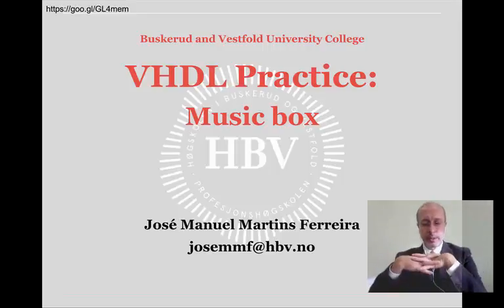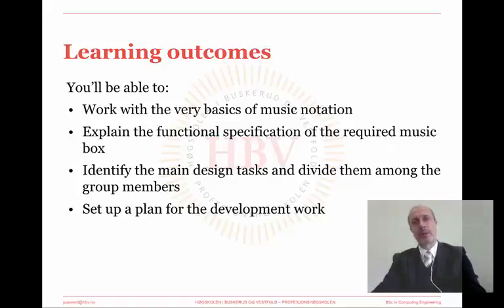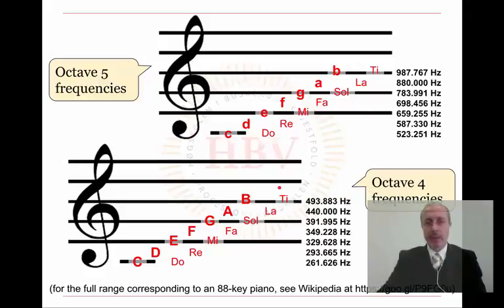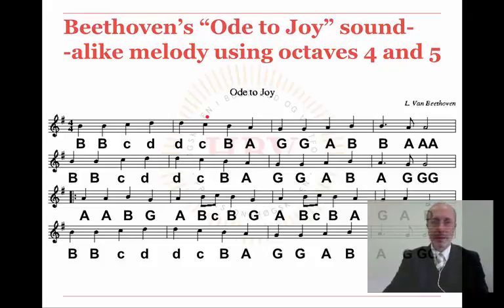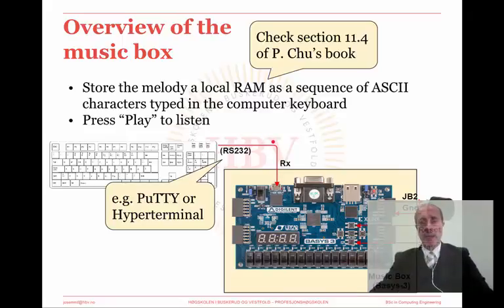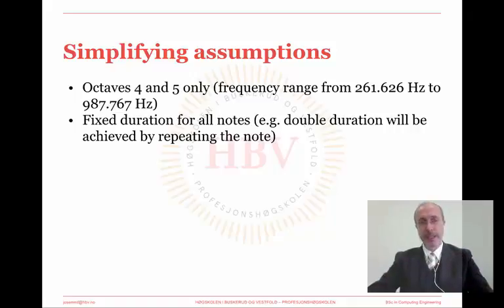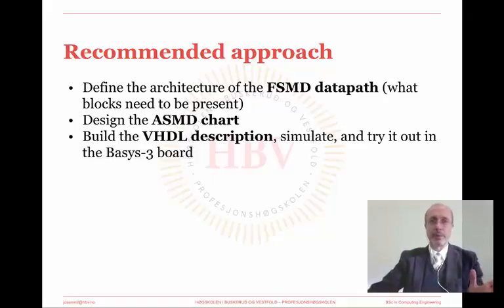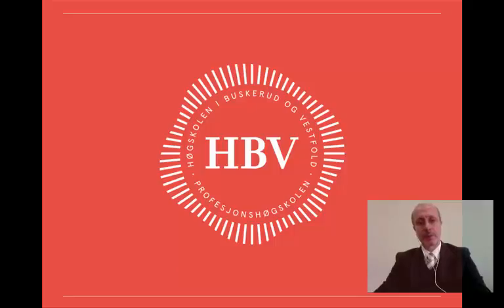CCW2: music box spec